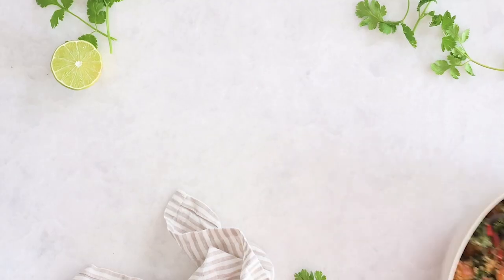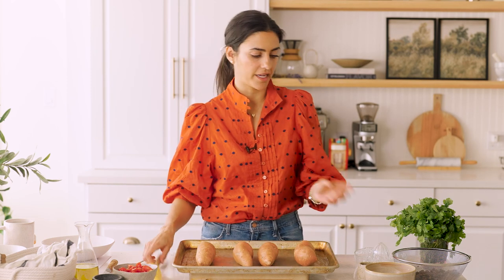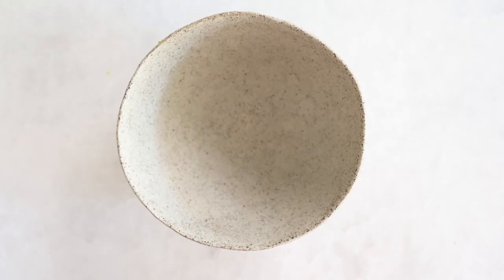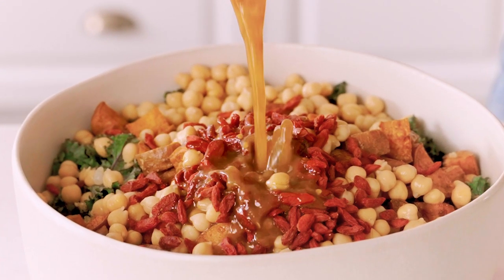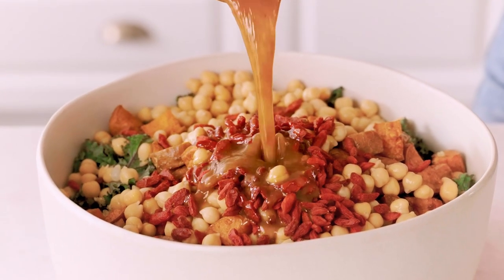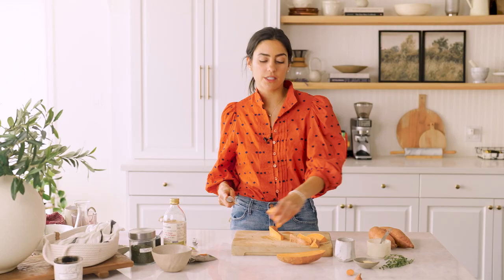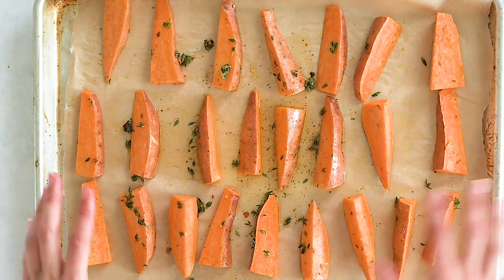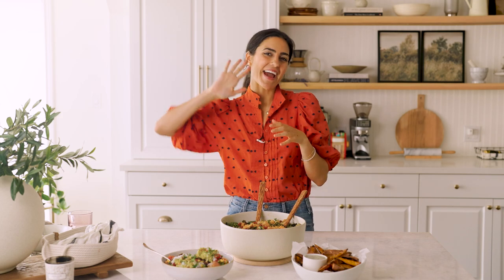3 must-have sweet potato recipes (easy, vegan, and healthy!)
3 easy and delicious sweet potato recipes that you can enjoy for dinner! From stuffed sweet potatoes, to sweet potato wedges and sweet potato salad - these vegan recipes are full of comfort for a wholesome and healthy dinner dish.

Vegan Afternoon with Two Spoons - Season 3 Episode 5

Sweet Potato Recipes (vegan and healthy!):
1. Black Bean Stuffed Sweet Potatoes
2. Kale Sweet Potato Salad:

CHAPTERS:
00:00 Introduction
00:31 Black Bean Stuffed Sweet Potatoes
04:06 Kale Quinoa Sweet Potato Salad
06:45 Best Baked Sweet Potato Wedges
10:11 Closing remarks